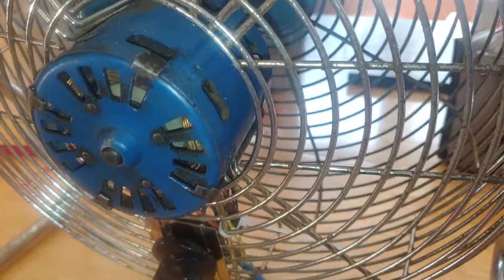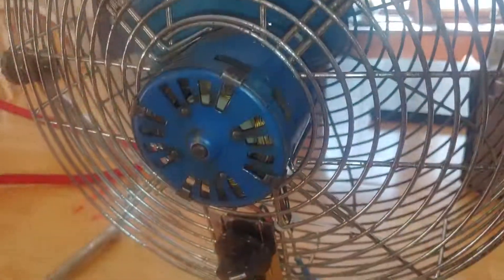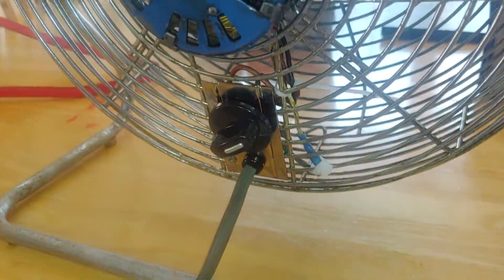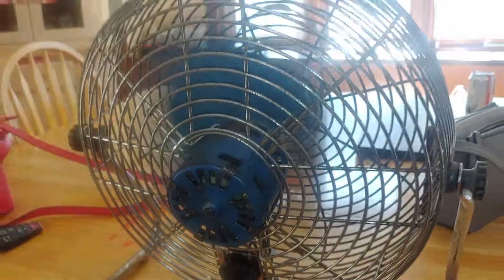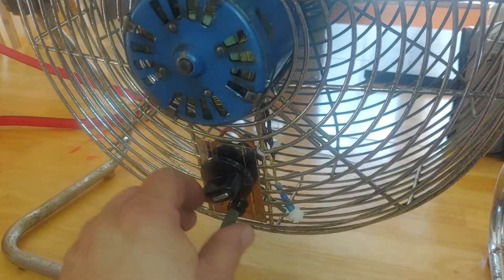Lakewood fan test.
Received and installed my switch, knob, and strain relief fitting in my Lakewood fan.